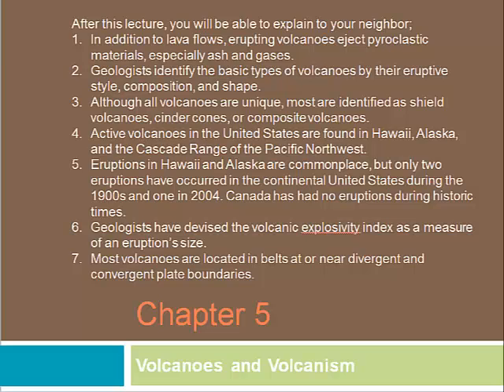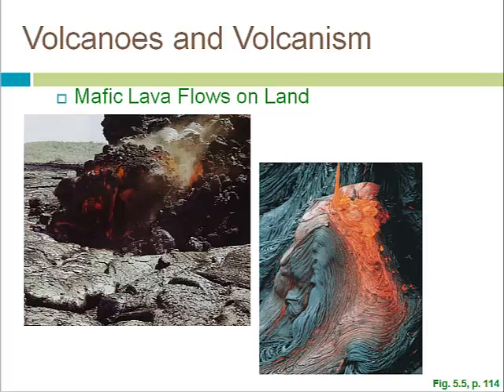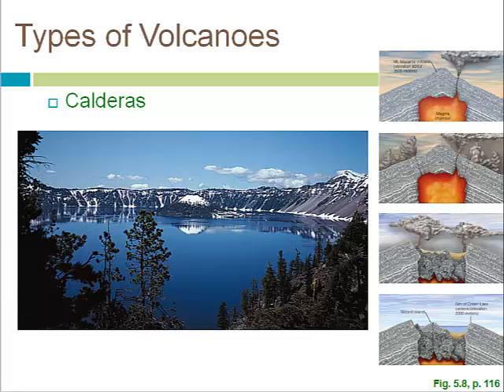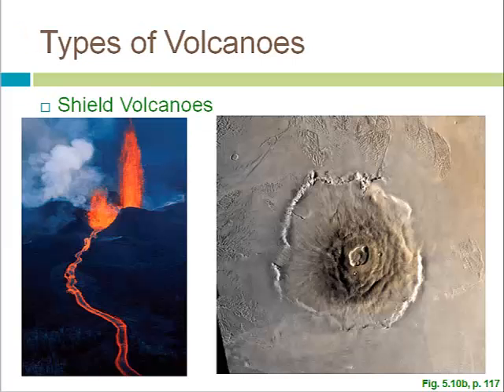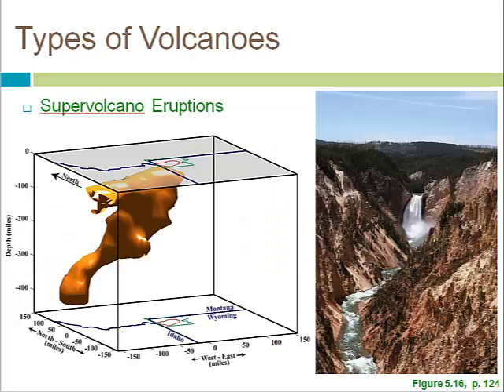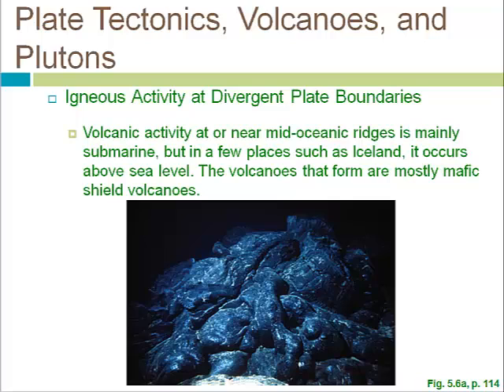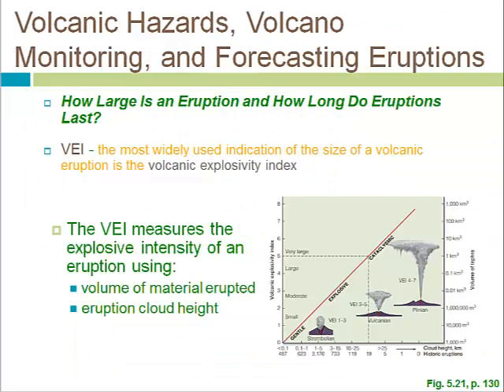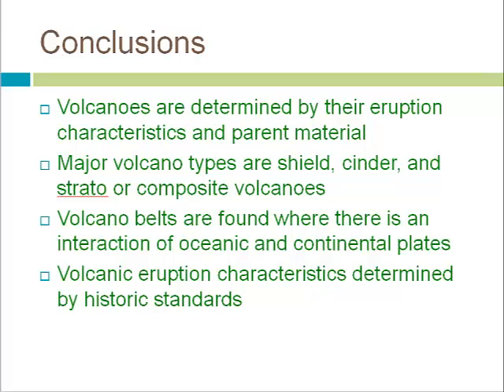Albee Scott Ch 5 GEL109 Lec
Earth science lecture on volcanoes and volcanism.